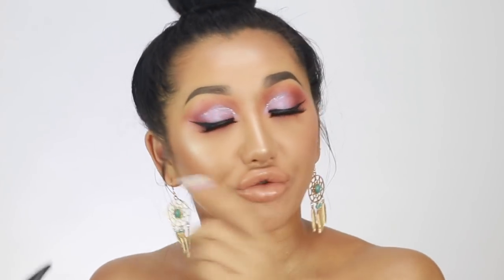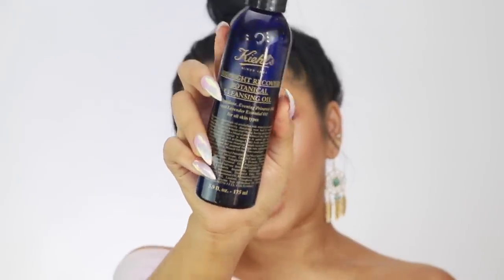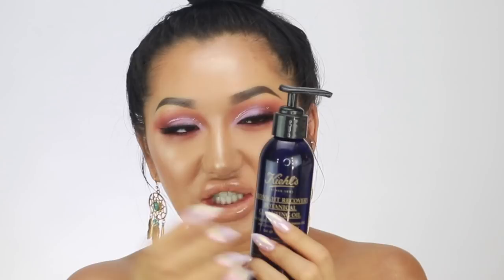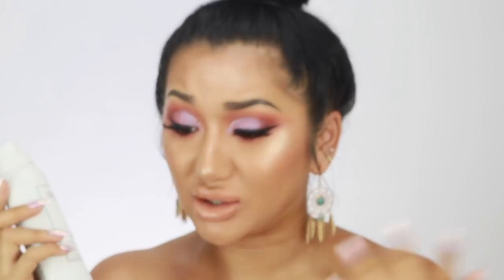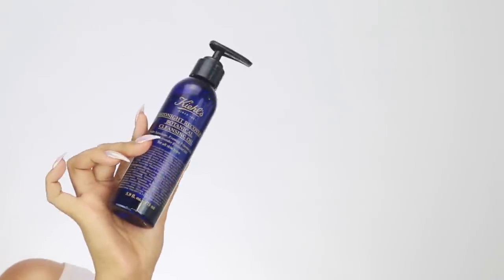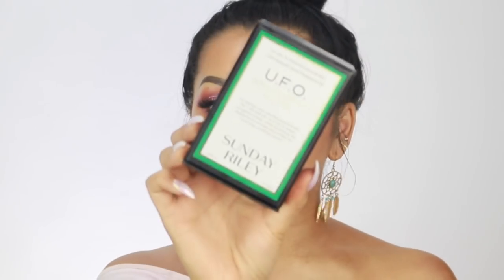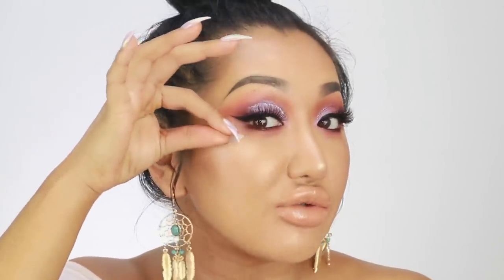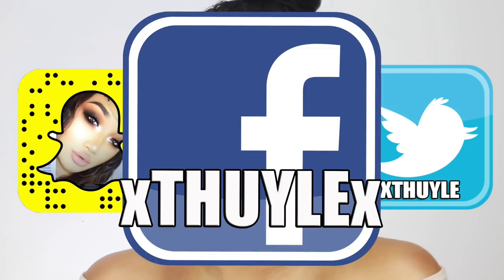HOW TO FILM BEAUTY INSTAGRAM VIDEOS || TIPS, MUSIC, FILMING SECRETS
Hi guys! this week I am showing how to film beauty Instagram videos, my tips on how to find music, how to film batch videos to get the most content as possible and in the next video I will show how I edit my videos step by step!

x

ORDER I FILM MY VIDEOS when I batch film:
1- Start with a skincare mask (peel off masks are best)
2 - Moisturiser, primer, colour correction, foundation
3 - Cream highlight and contour, powder blinding highlight!
4- Eyeshadow, lips
5-  in depth Eyebrows tutorial
6 - Chest tanning/contouring video
7 - hair tutorial
8 - change makeup day to night video (change darker lip or glitter lips)
9 - makeup removal video night routine
10 - skincare, mask video (clay mask)